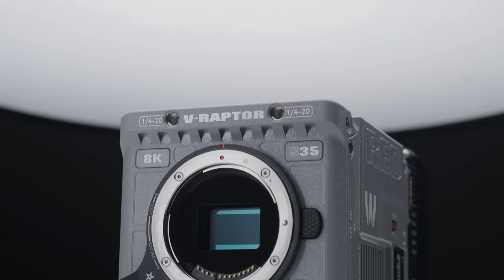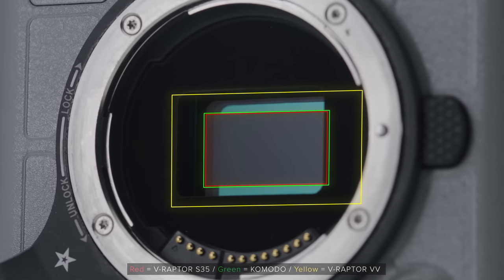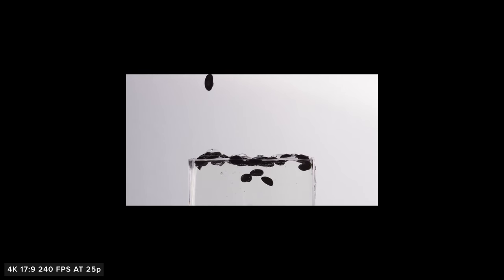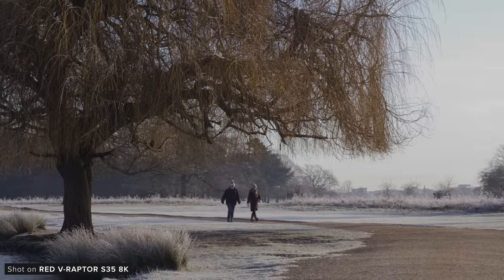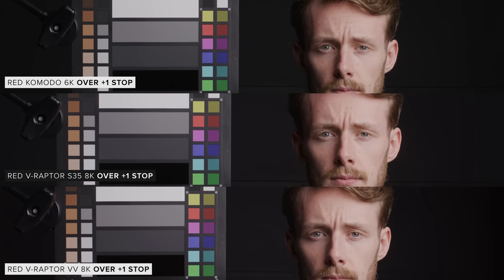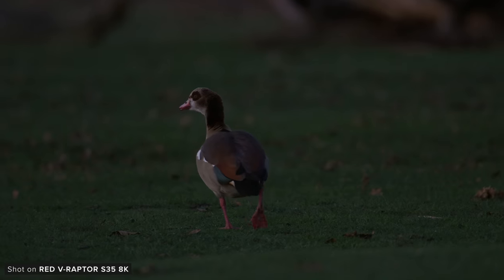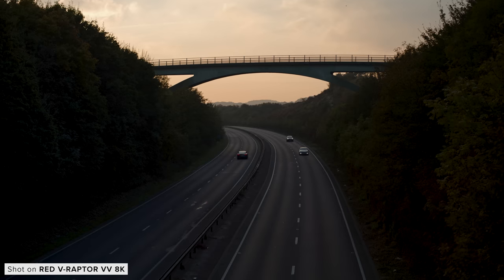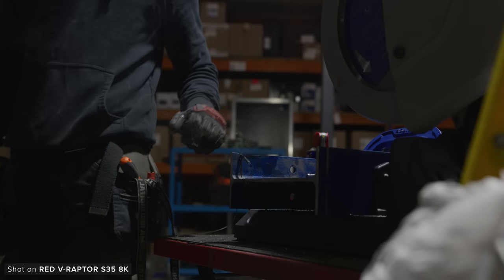RED's Fantastic Super 35 8K 120p Cinema Camera!!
💭 Comment - Let us know what you think of the RED V-RAPTOR 8K S35 down below!
The new regular black version is available and is a lower price to the RHINO version, link's to it here!

Studio / B-Roll Kit:
Chapters:
Intro - 00:00
What's the difference between the V-RAPTOR? - 00:16
Sensor Size - 00:53
High Frame Rate - 02:15
Rolling Shutter - 03:10
Detail - 03:39
Colour - 04:11
Latitude - 04:45
Noise - 06:02
Pre-Record - 06:44
RHINO Limited Edition - 07:10
Conclusion - 07:21

Filming With The New RED RHINO in 8K 120P RAW!!